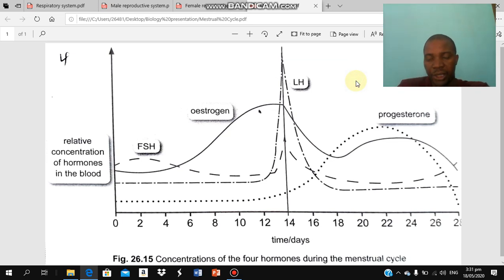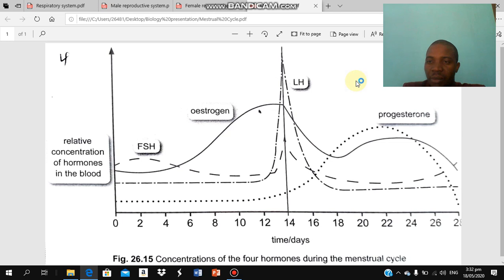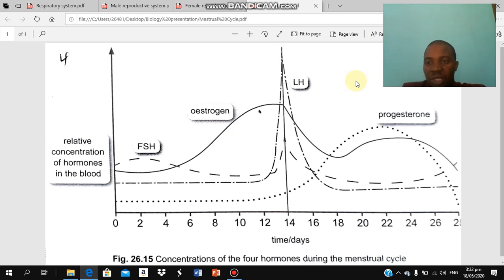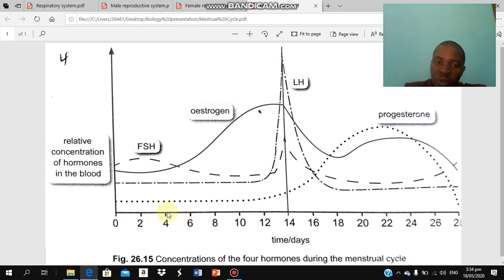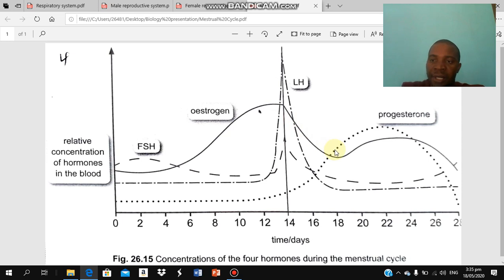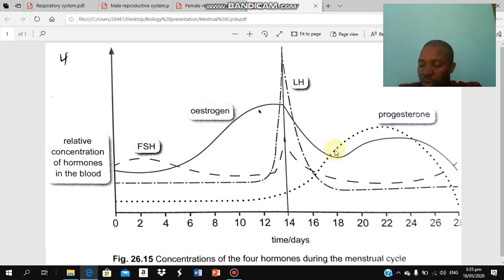most wanted channel...